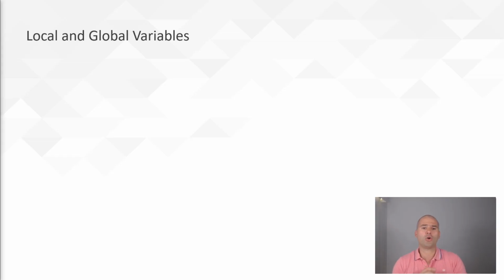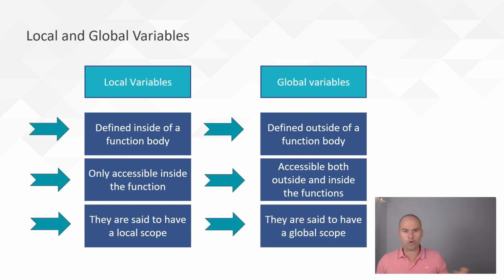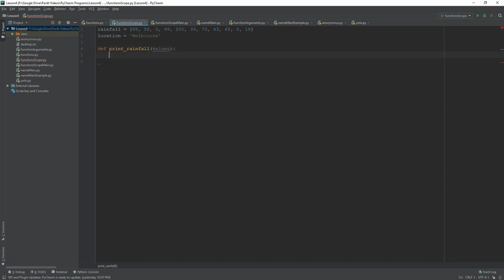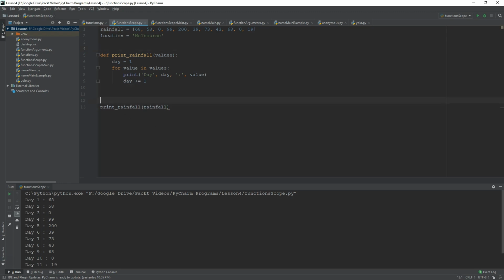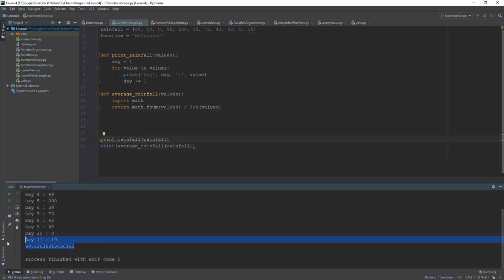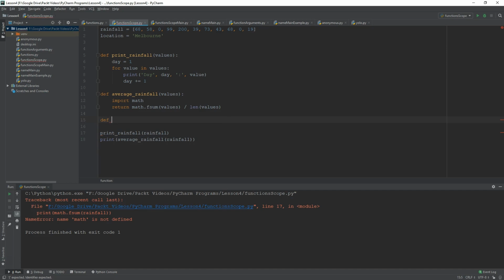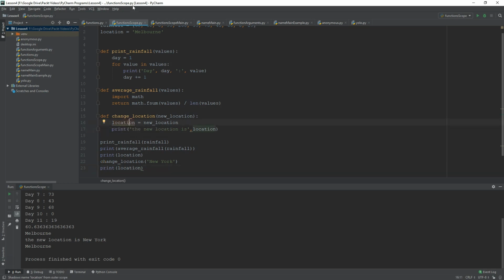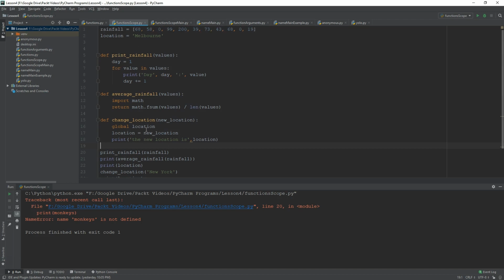video5 3 Local and Global Variables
In this section, we'll have a look at the local and global variables. We'll also cover defining them through a practical example.